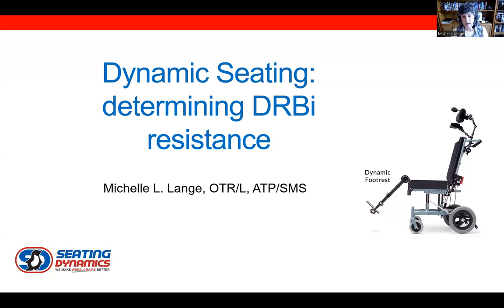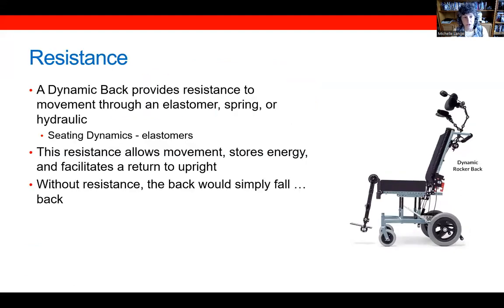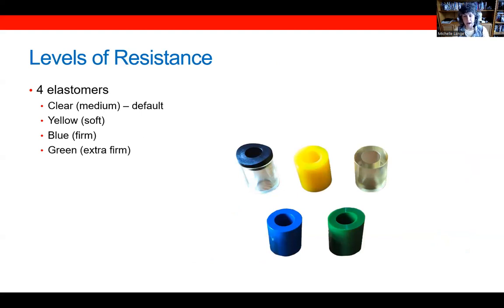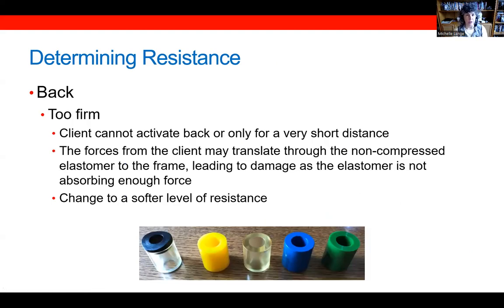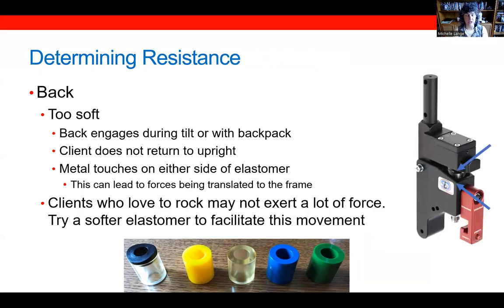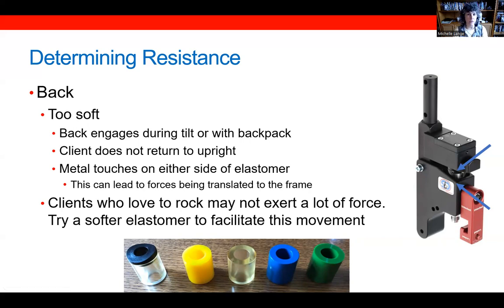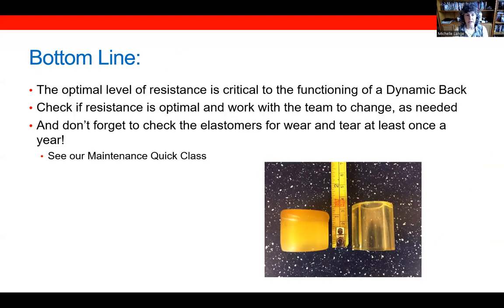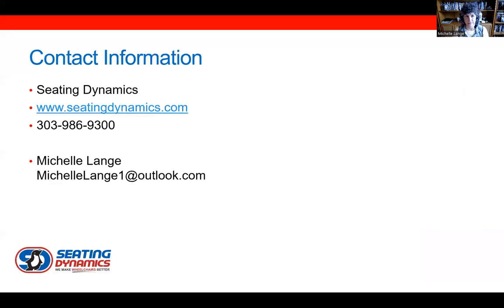Seating Dynamics: Quick Class - Resistance DRBI Back (2023)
The optimal level of resistance is critical to the functioning of a Dynamic Back. In this Quick Class, we will review how to determine if the resistance is too firm, too soft, or just right.